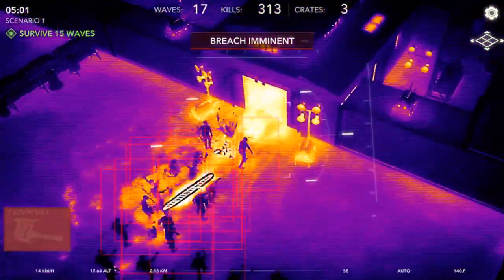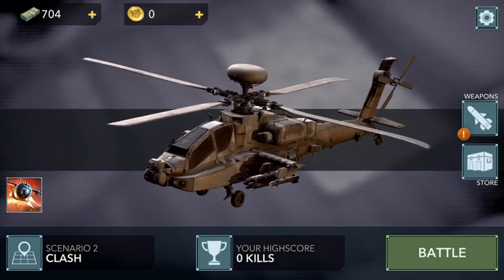Let's Play Zombie Gunship Revenant AR - iOS 11 ARkit Hands On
With the launch of iOS 11, Apple has introduced ARkit (augmented reality) giving developers a new tool for games and apps. In this lets play I take a look at one of the first ARkit supported games Zombie Gunship Revenant AR.

Do you want to stream to Twitch, Youtube, Mixer and other sites at the same time? Then check out Restream.io

▼ We Support The Guide Dog Foundation for the Blind and VetDogs